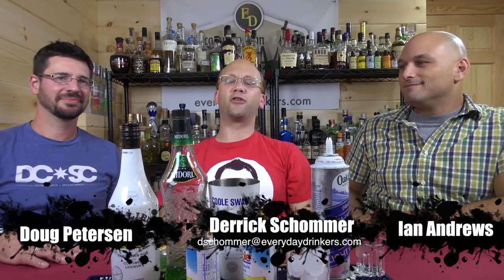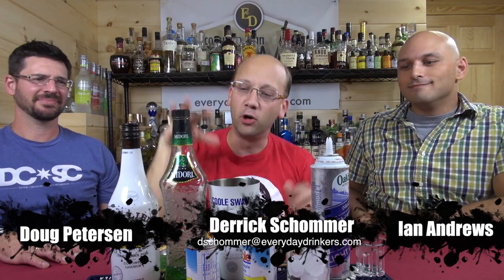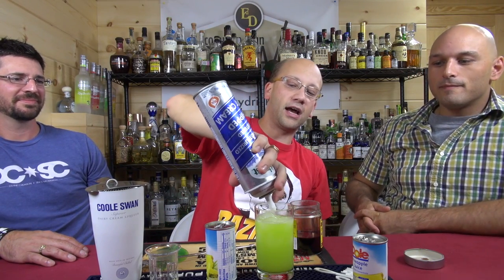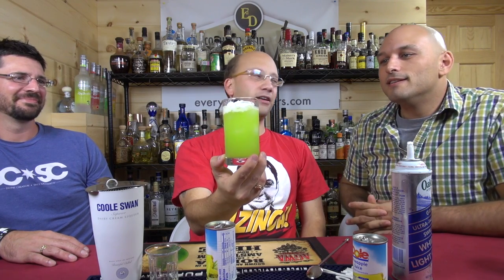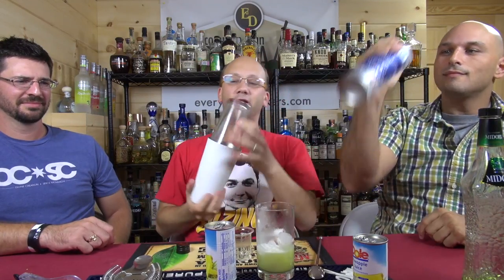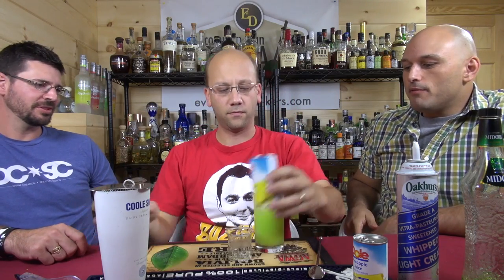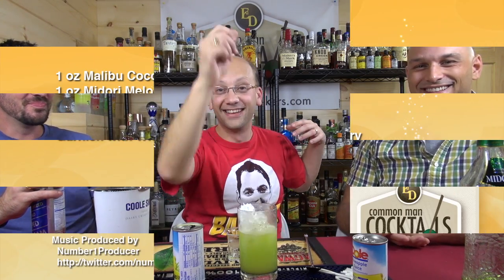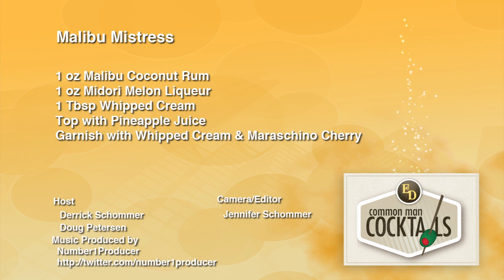The Malibu Mistress Cocktail, How-To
Here is how we built the Malibu mistress cocktail. We built it twice because we found the first revision was just a bit too weak to fit our style, so you should try it and see for yourself.

Malibu Mistress v1
1 oz. Malibu Coconut Rum
1 oz. Midori Melon Liqueur
1 Tbsp Whipped Cream
Top with pineapple juice
Garnish with Cherry

Malibu Mistress v2
2 oz. Malibu Coconut Rum
2 oz. Midori Melon Liqueur
1 Tbsp Whipped Cream
Garnish with Cherry